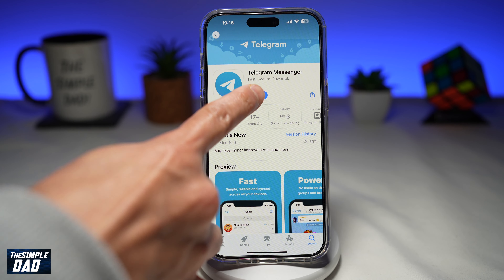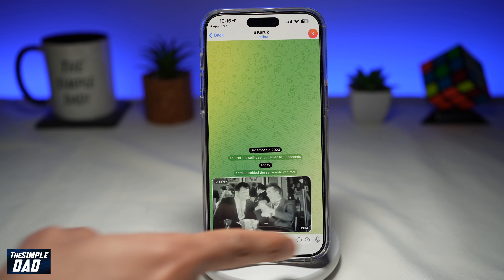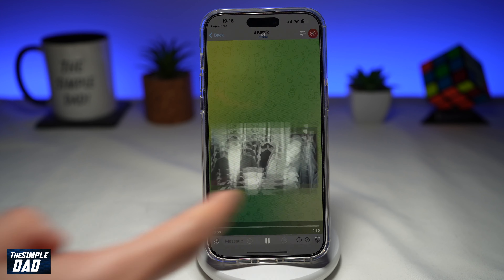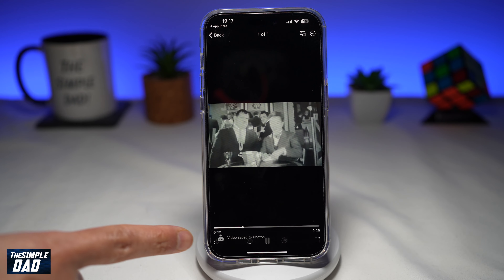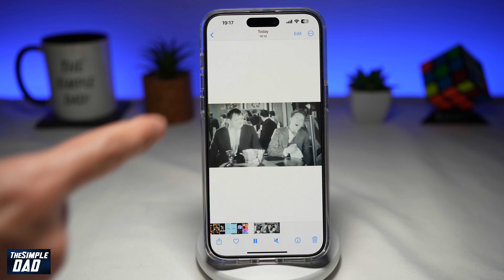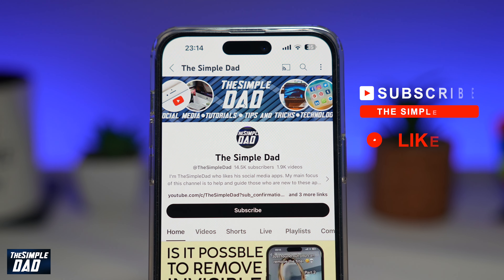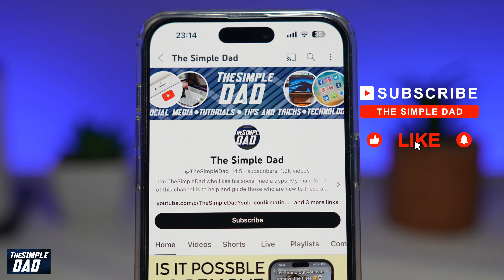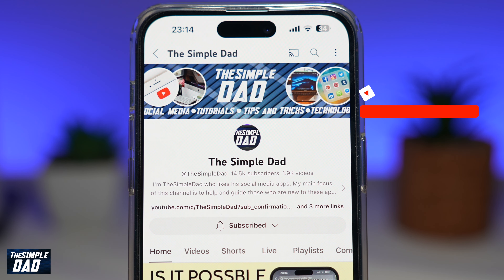How to Save A Video From Telegram Channel or Conversation on iPhone & Android (2024)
00:00 Intro
00:10 Like or no Like
00:20 How to Save A Video From Telegram Channel or Conversation on iPhone & Android